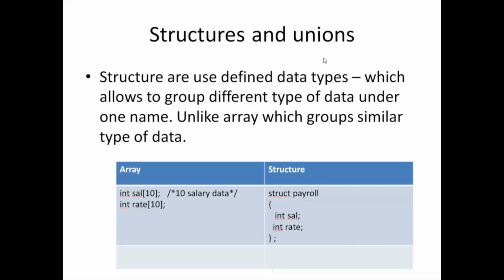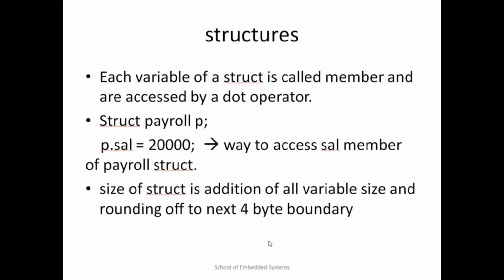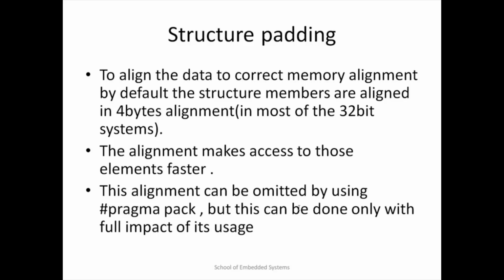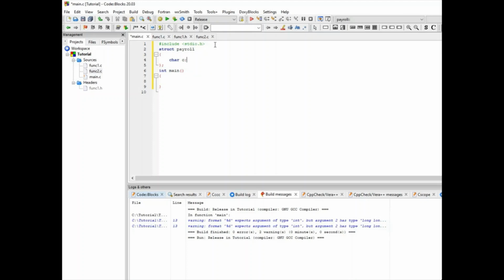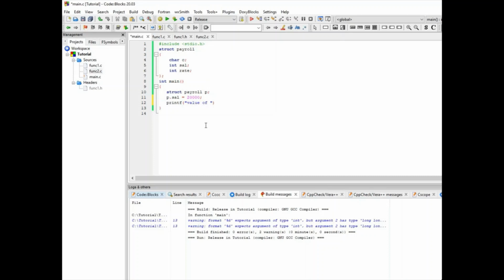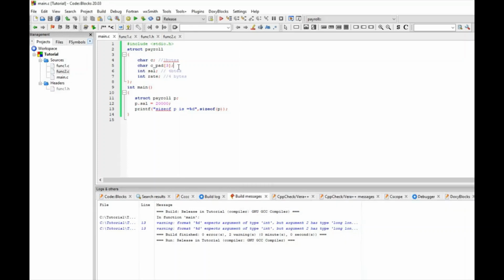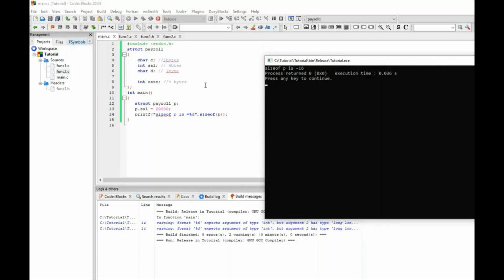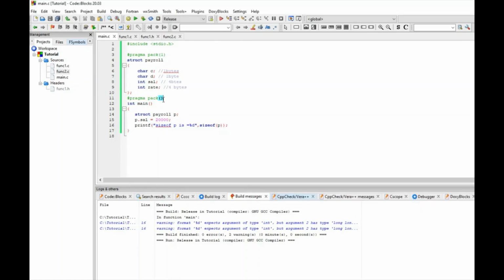C programming - chapter 15 Structure Concept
Part 1 of structure concept.
structure padding
prgama pack